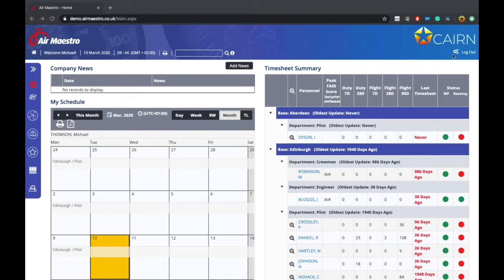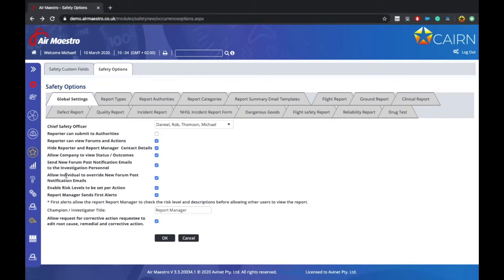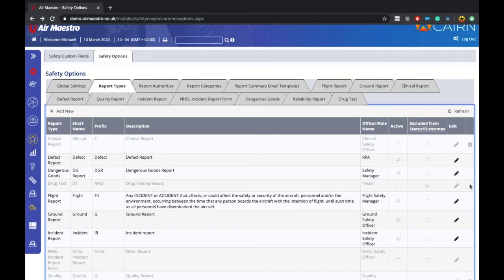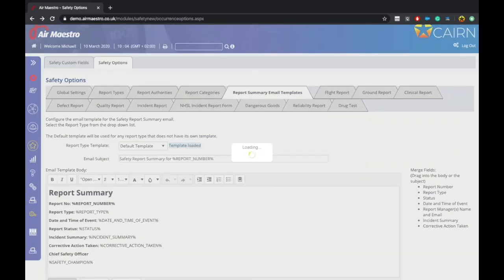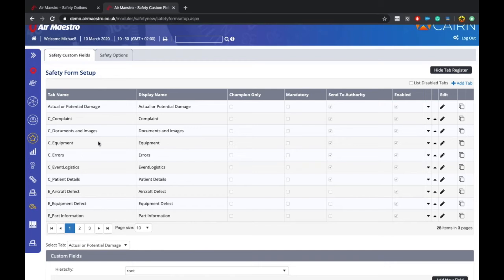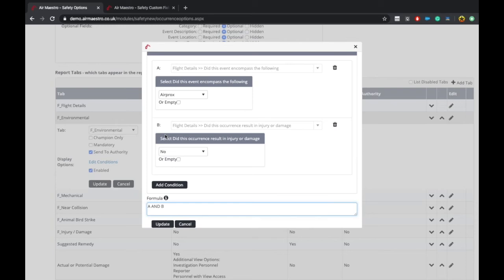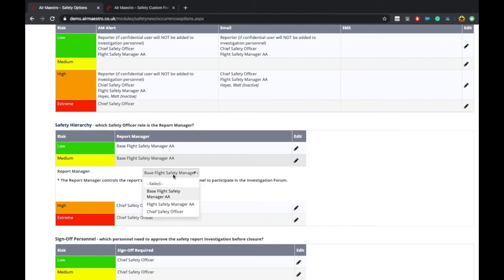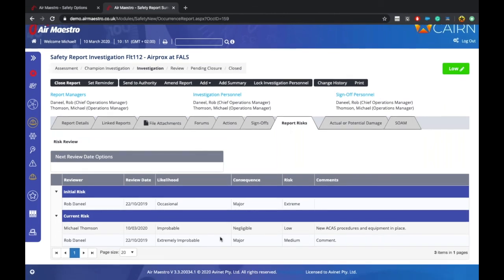March 2020 Webinar - Air Maestro Reporting Setup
In this webinar, we discuss how to configure the reporting functionality in Air Maestro's safety module. The proper setup of the reporting module allows efficient and effective submission and routing of reports.
Most of our webinars are solely focused on training, in our March webinar we decided to provide recommendations on best practices.